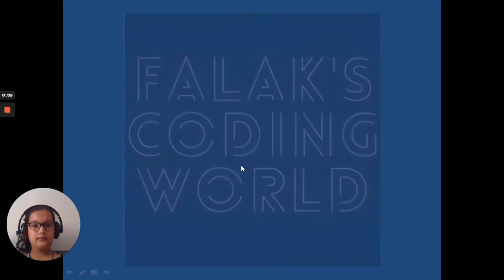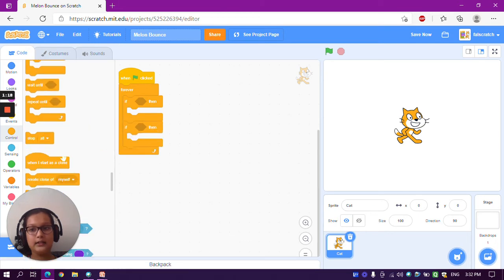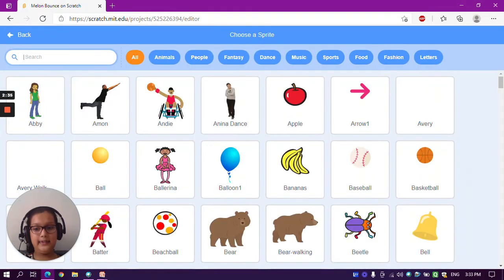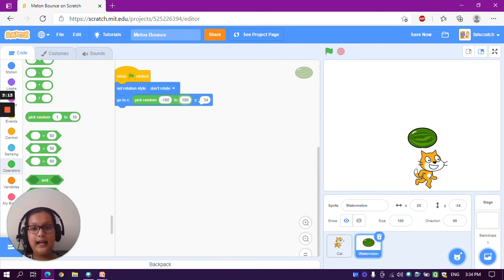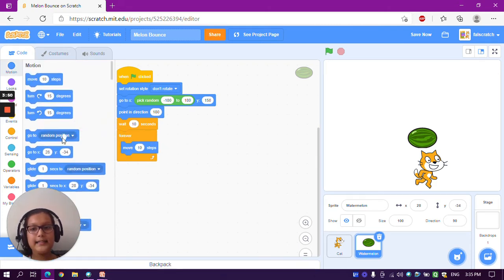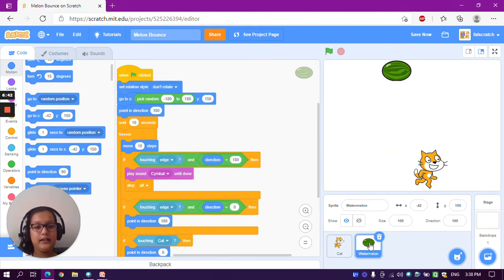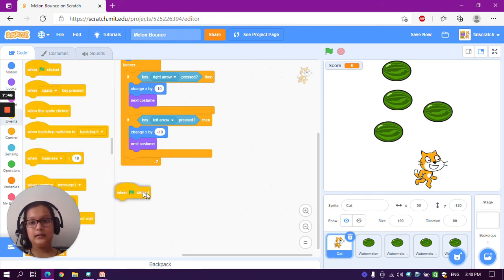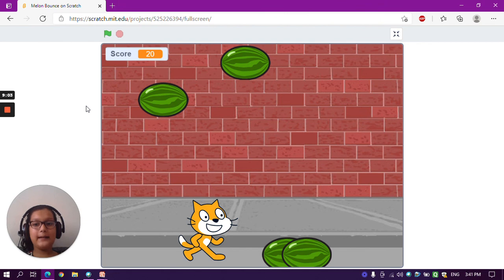Melon Bounce on Scratch